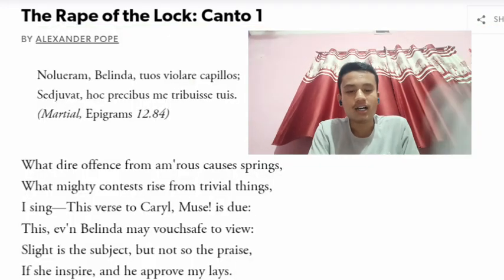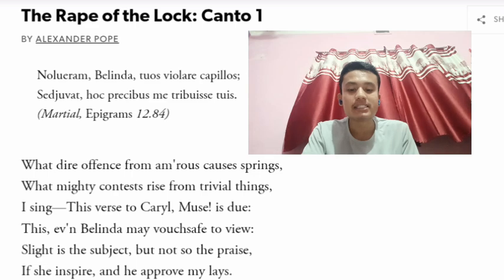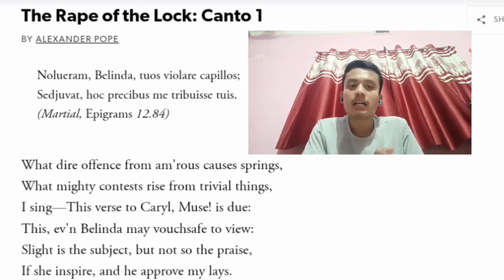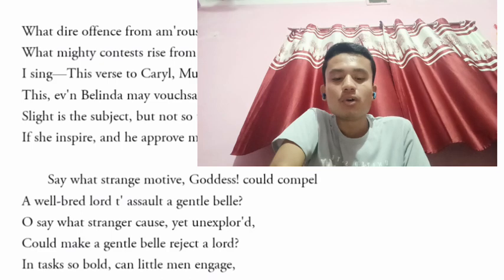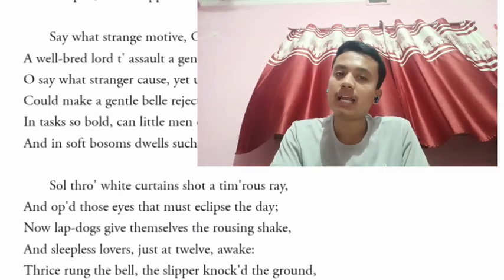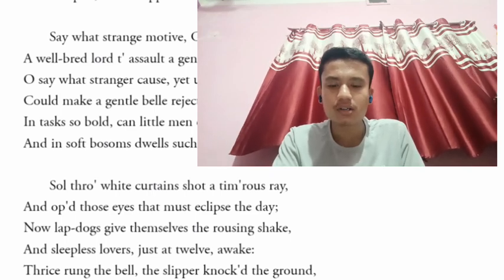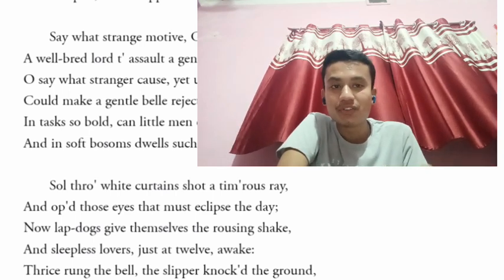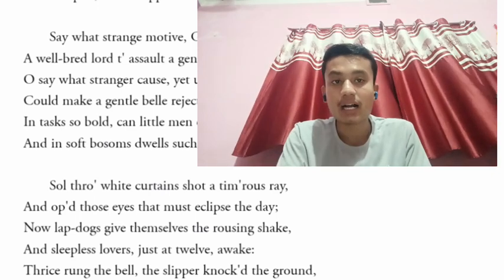The Rape of the Lock, Canto 1 by Alexander Pope.